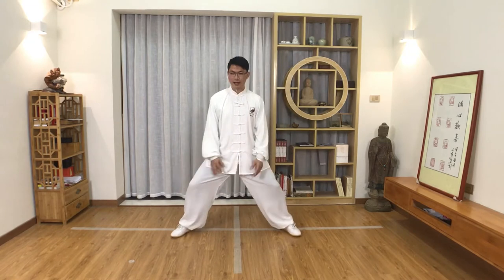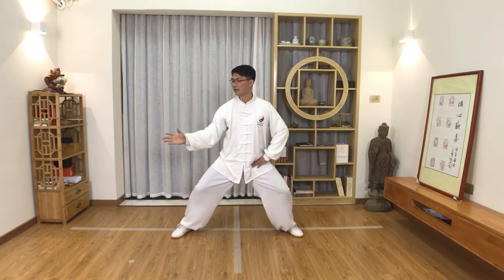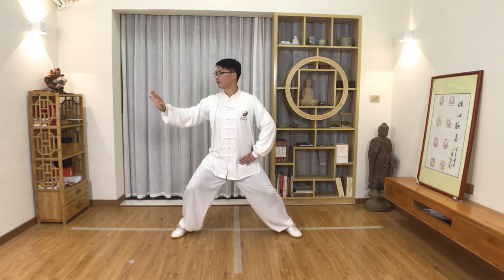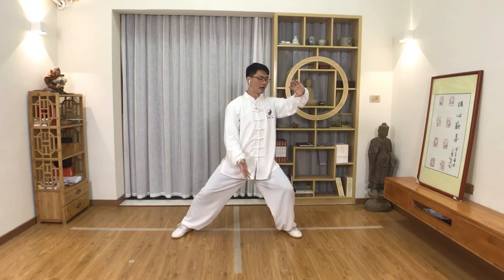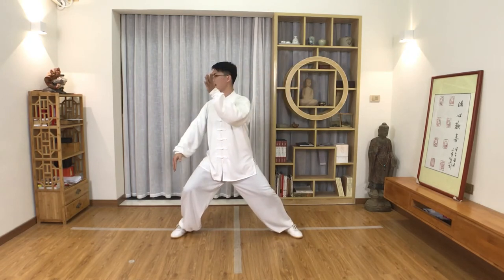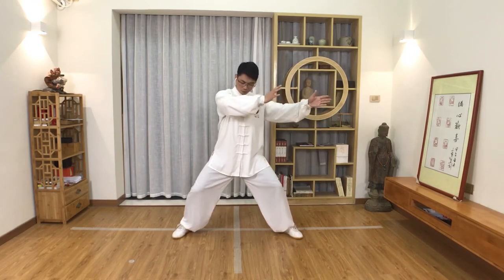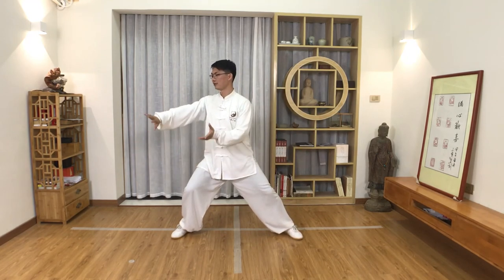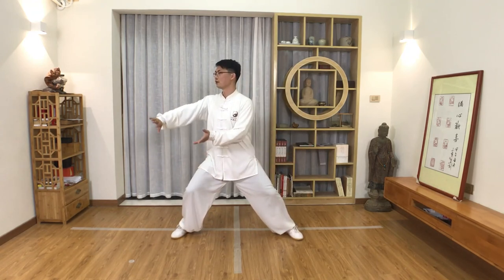10-Min Tai Chi - Silk Reeling Exercise Routine - Easy Home Workout with Master Ping Wu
Silk reeling, also known as Chan Si Jin; Chan (rotate), Si (silk) and Jin (power), is the principle method of movement in Chen Tai Chi. Silk reeling exercises involve simple continuous rounded and spiral movements utilising the whole body. The continuous movements loosen the joints, develop relaxation, improve efficiency of movement, and help generate whole body power.
It helps the student to develop strength, internal energy, co-ordination, body awareness, unity in movement, relaxation and leg foundation.
At any level of training Chen style Tai Chi,Silk reeling is more than a set of exercises. The body methods learned in silk reeling exercises have to be incorporated in to all aspects of Tai Chi practice. When training the hand and weapon form you are silk reeling the whole time. How you move in silk reeling is how you move in the Tai Chi form, both are interdependent on each other. Training silk reeling is a life long commitment to improving your Tai Chi form.
It is good to spend 10min each time before your Tai Chi 18 Forms practice.